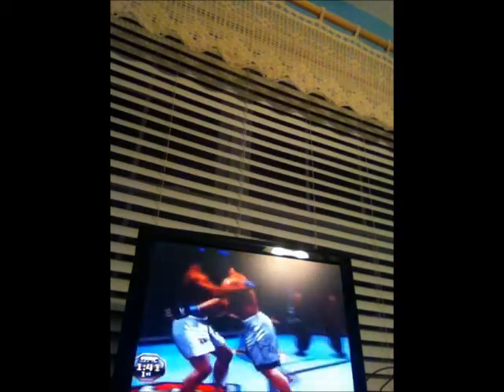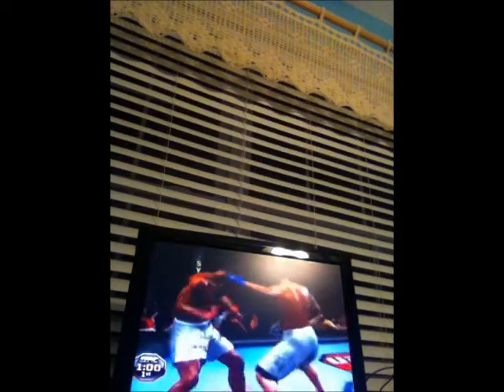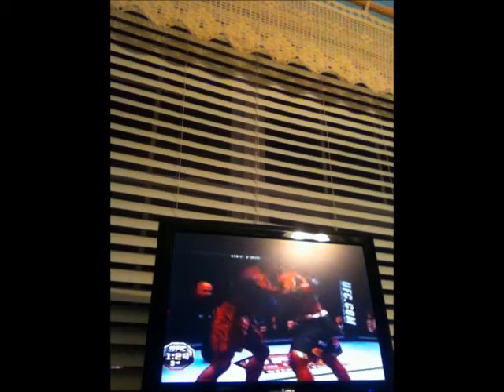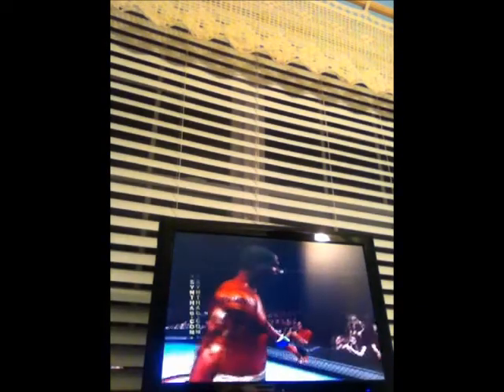ICC Unleashed EP1.wmv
UFC Undisputed Gameplay